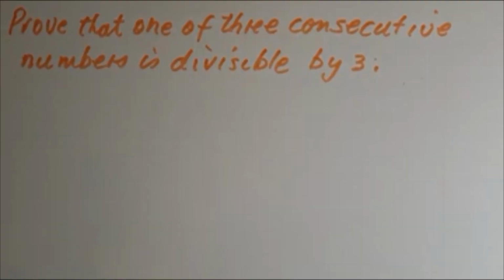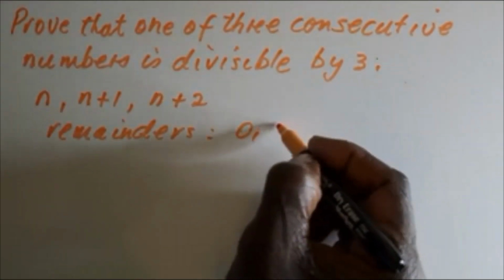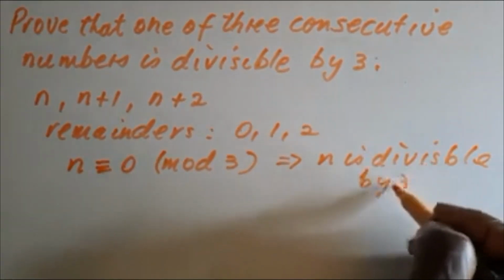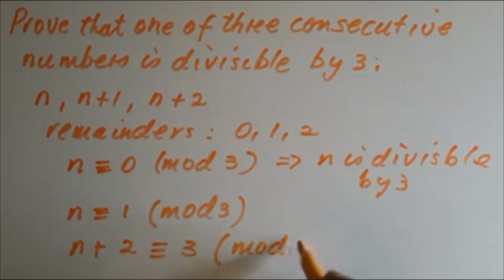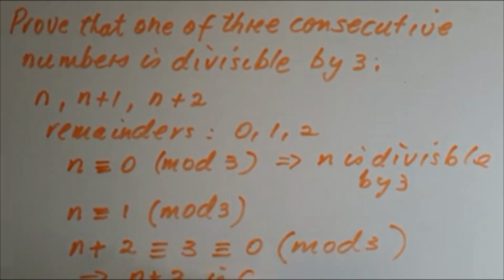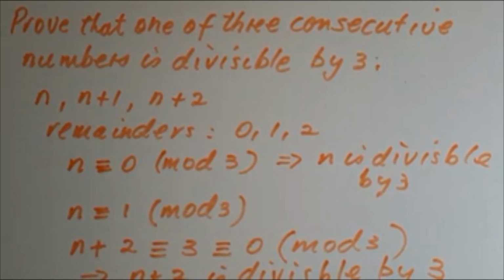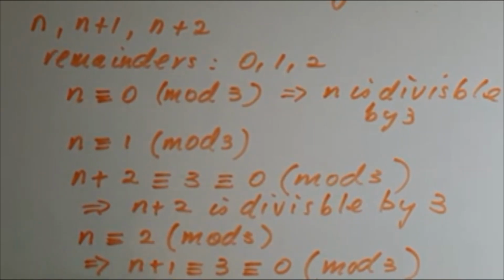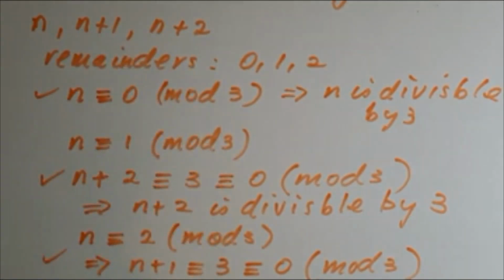Algebraic proof 1